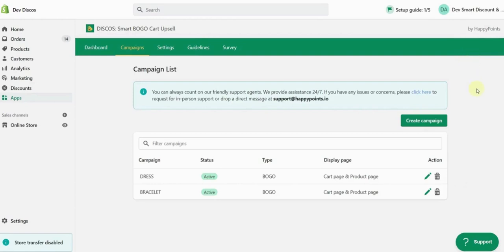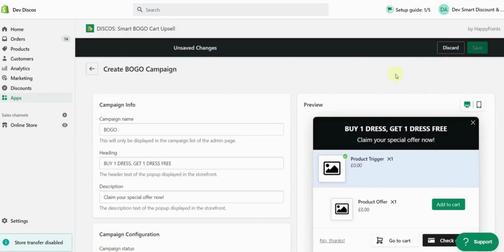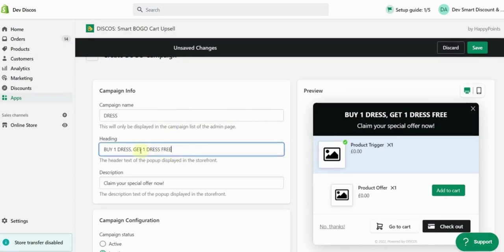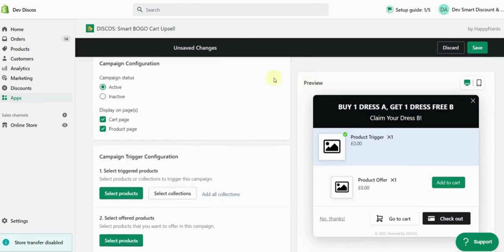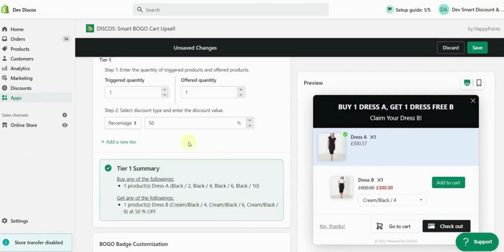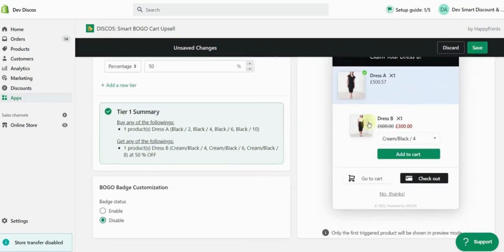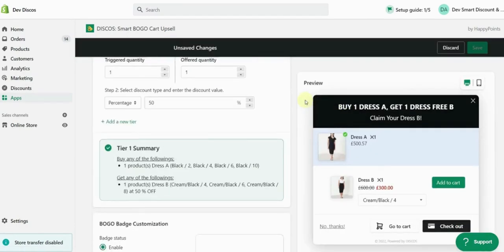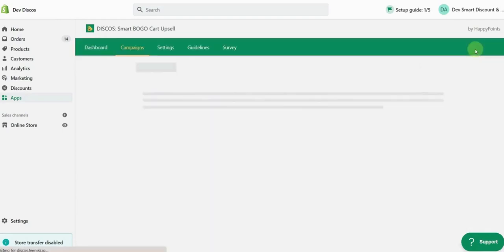DISCOS | Smart BOGO Buy X Get Y - Shopify App - Campaign Buy X Get Y Creation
In this video, I’ll guide you to create a BOGO campaign with our app DISCOS - Smart BOGO Cart Upsell Shopify App:
- Set up offer product, trigger product
- Set up multiple levels (quantity break)
- Customize popup
- Customize badge

What is BOGO (Buy X Get Y)?
Customers need to buy X product A in order to qualify to get Y product B at a discounted price.
For example
- Level 2: Buy 3 A get 1 B FREE

Most of the apps you only allow setting up level 1. For DISCOS, it’s easy to set up multiple levels in one campaign.